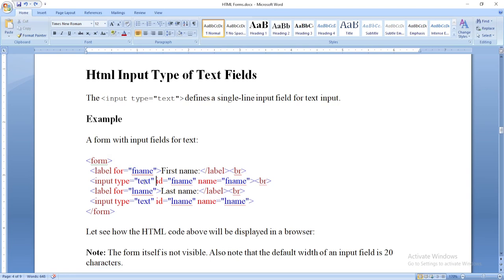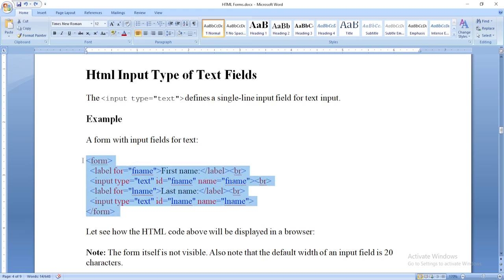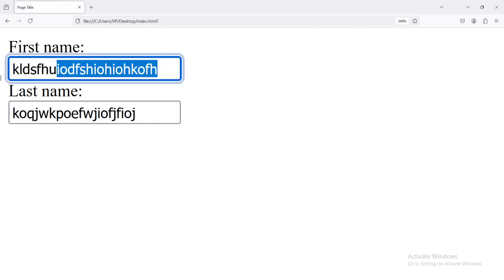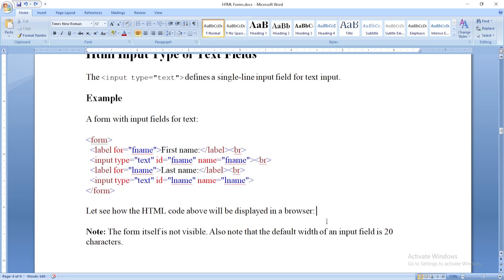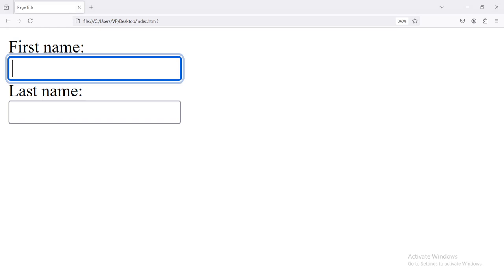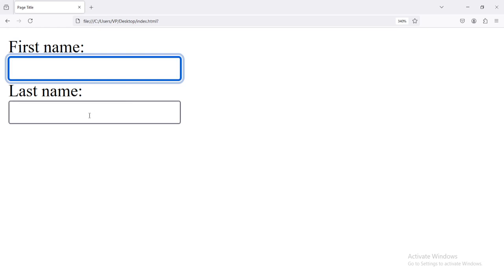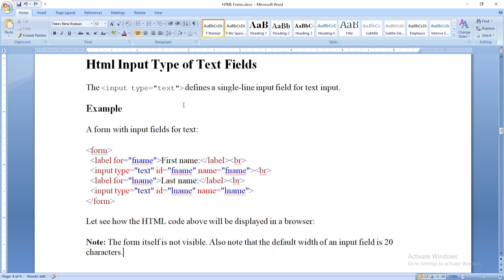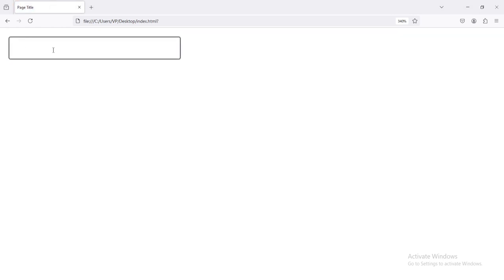HTML Tutorial for Beginners to Advance: 237 HTML Basic Crash Course - Html Input Type of Text Fields